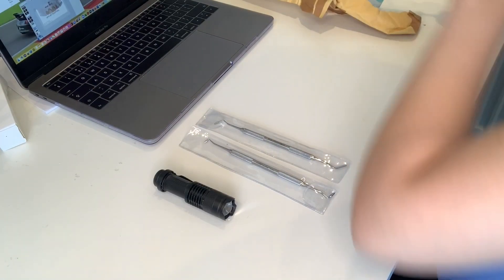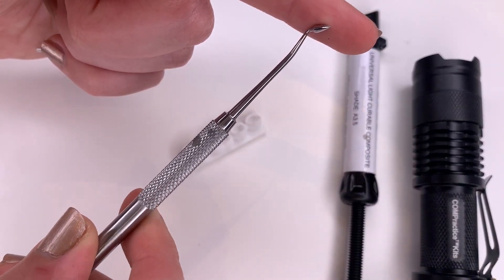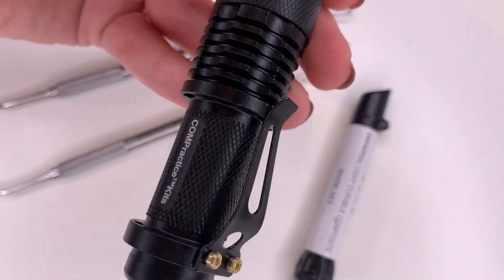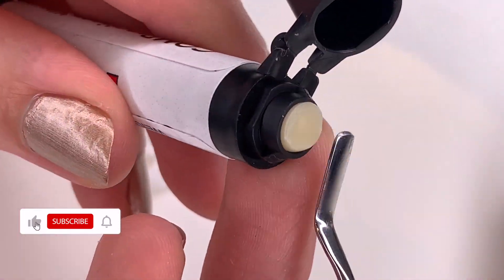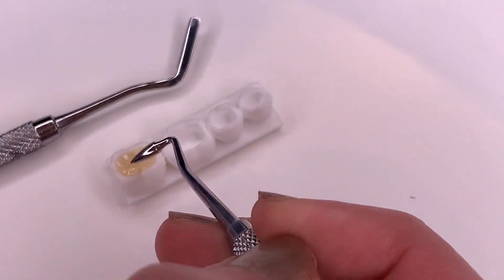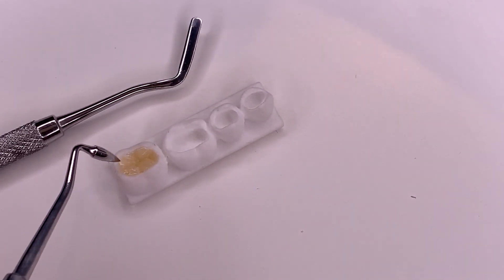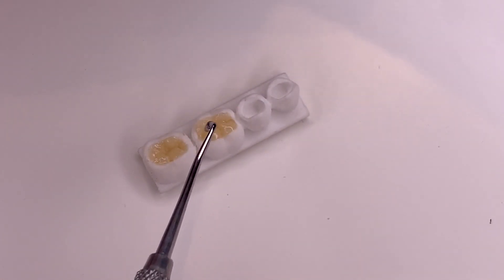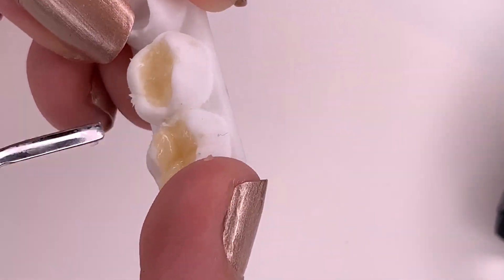An *UNUSUAL* Day In The Life of a Dental Student uk | vlog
LETS GET THAT BREAD! Being a dental student can be tough especially when you feel as though your clinical skills may not be as good as you hoped. We've all been there.
A couple weeks ago I attended an at-home composite filling course, helping me understand the morphology of the molars much better.
I had SO much fun filming this for you guys and i hope you all like it!

✰ For all my PROSPECTIVE DENTAL STUDENTS!! ✰

⏱️Timestamps:
00:00​​​​ - Intro
01:32​​​​ - Filling timelapse
03:24​ - Outro

✰ PÄRLA Toothpaste Tablet AMBASADOR! ✰

ALSO if you don't know already... Your girl is an ambassador for PÄRLA Toothpaste Tablets! Go check them out, 100% eco-friendly toothpastes =, designed by dentists and thus have all the necessary ingredients to protect your teeth without all the additives!

✰ ABOUT ME ✰
Hey friends, my name is Elena, Im a 5th year dental student at the University of Leeds and I absolutely LOVE IT!!! 🦷
I hope you are all staying safe and I really hope you enjoy this video!